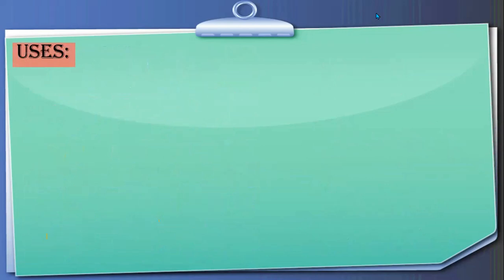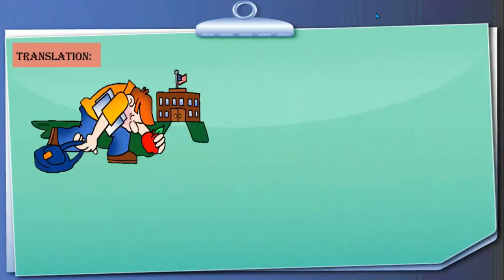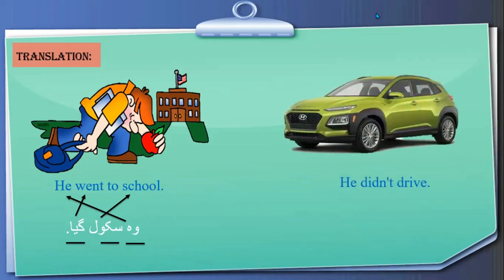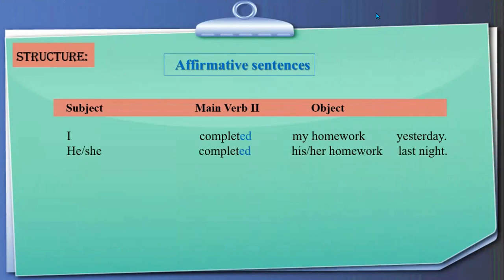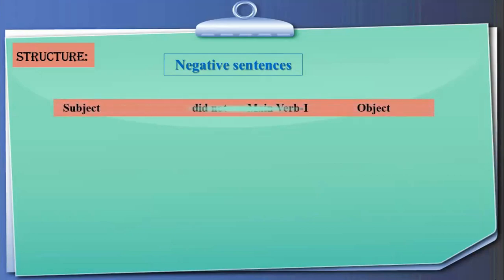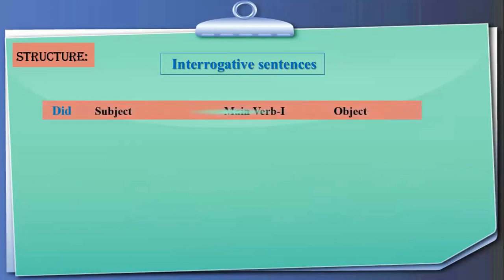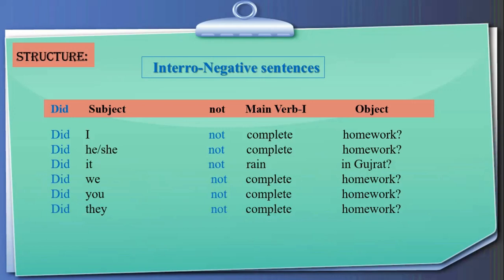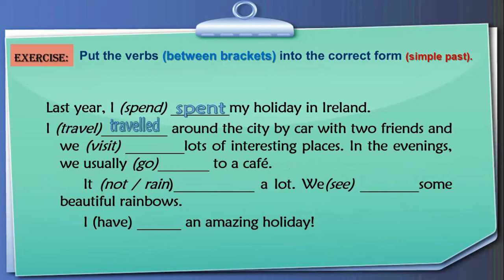Simple Past Tense | uses and exercises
Past simple tense is used for the actions happened at a specific time in the past time.

The contents of the Channel are as follows:
1.  Basic grammar for Beginners
2.  Linguistics (English)
3.  Literature  (English)
4.  Intermediate level English Lectures